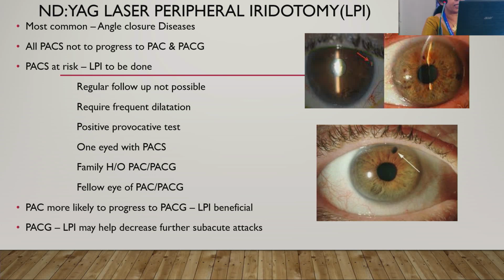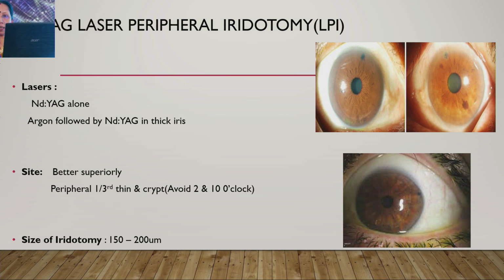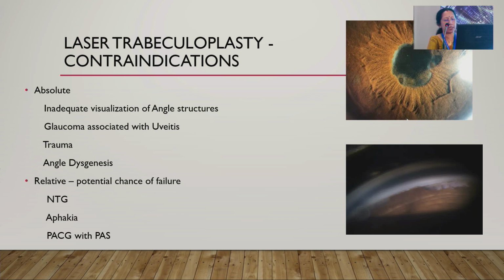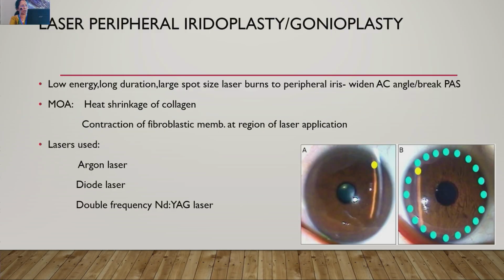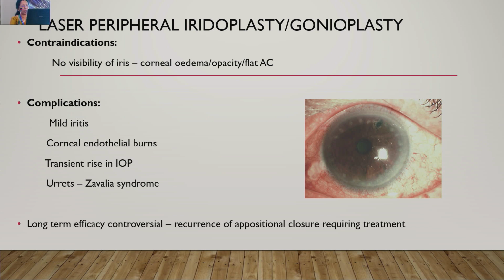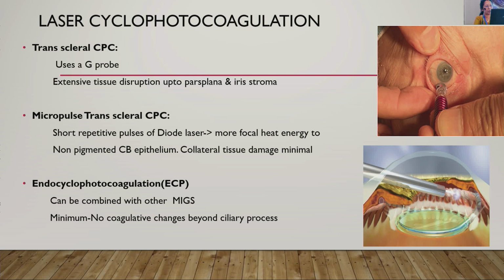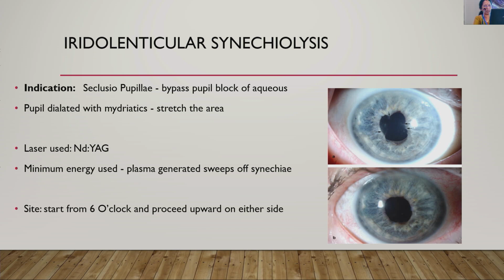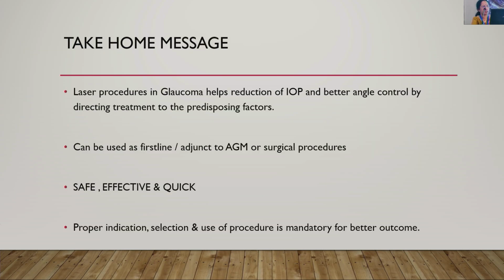KSOS2022 Dr Dalia SD1 HC S1 T Glaucoma laser procedures – What you should know